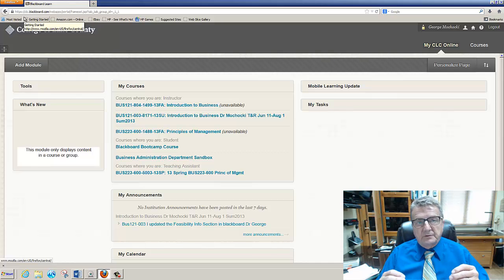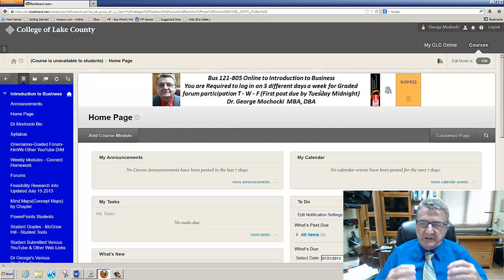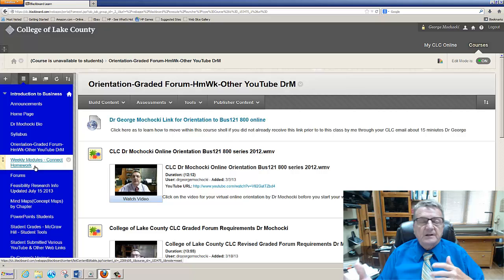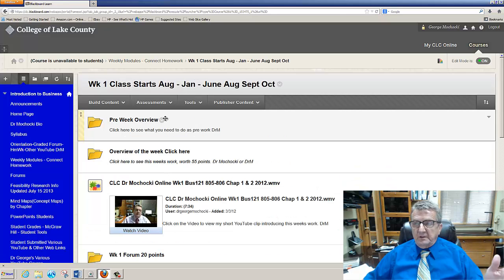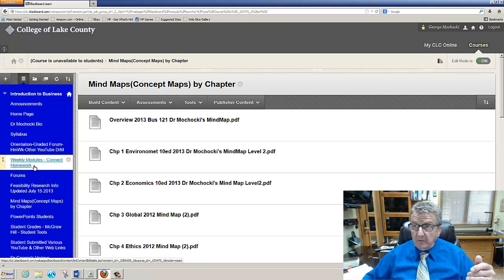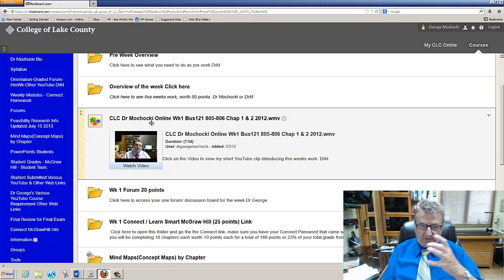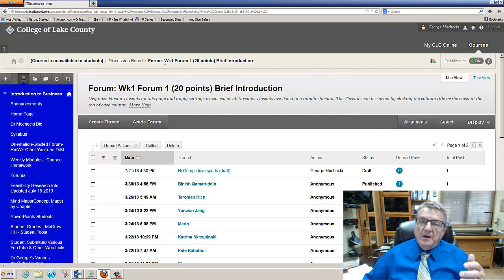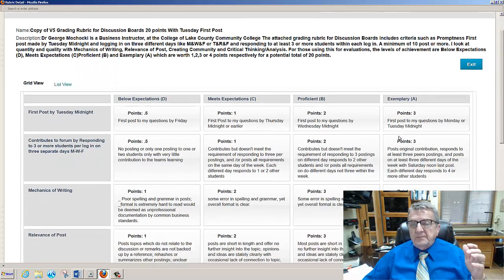CLC Dr Mochocki Online Orientation for Bus121 or Bus 223 Screen Capture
CLC Dr Mochocki Online Orientation for Bus121 or Bus 223 online sections 800 and 600 series that I teach using Screen Capture, graded forums, mindmaps, weekly youtube and chapter short clips on the subject covered in this course offered by College of Lake County (CLC) in Grayslake IL by Dr George Mochocki